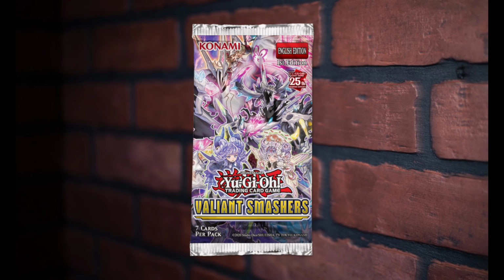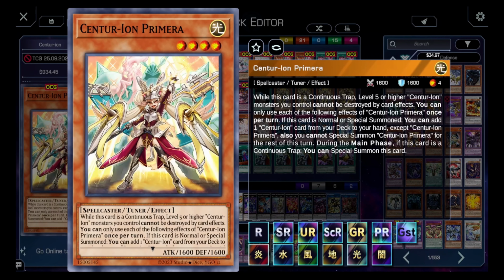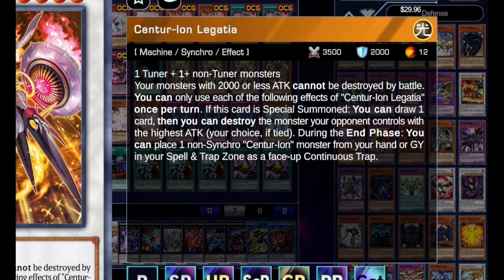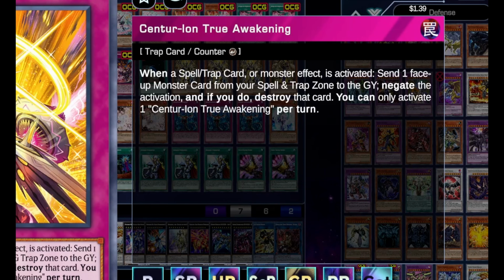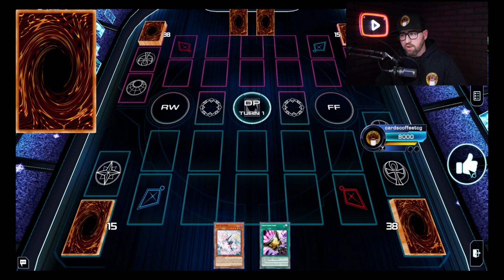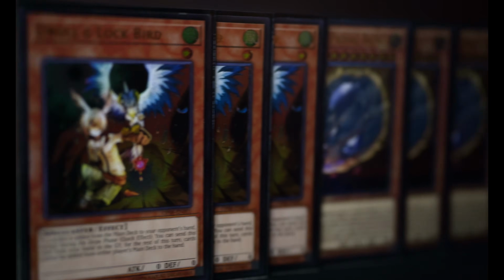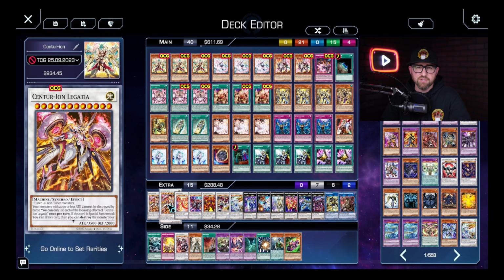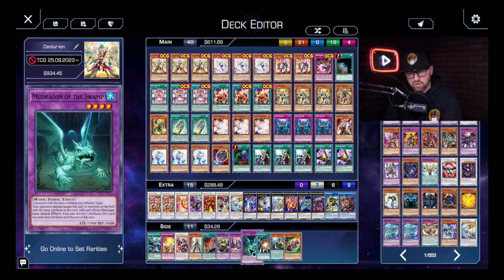Centur-Ion Guide | How To Play And How to Beat | Centurion Combo/ Deck Profile POST Valiant Smashers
CODE: cardsandcoffee10

CODE: cardsandcoffee10

CODE: coffee10